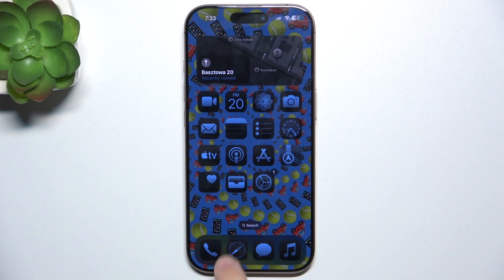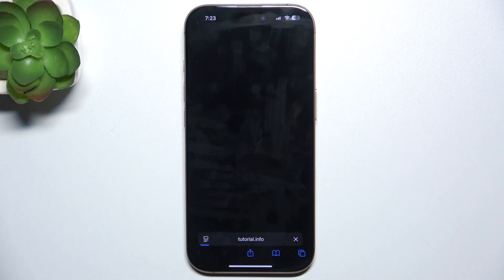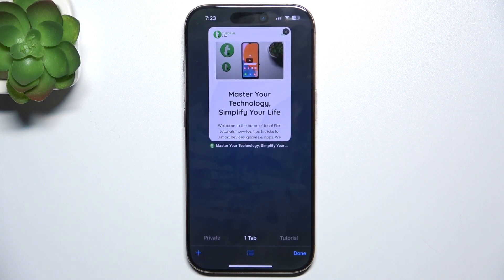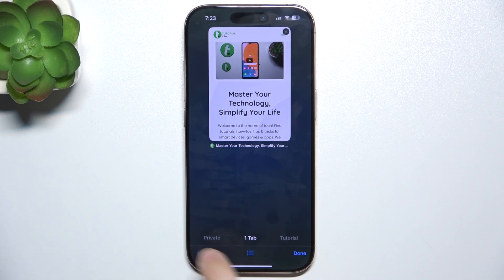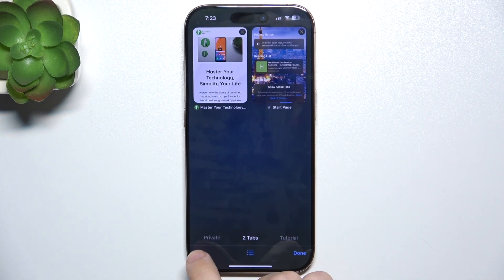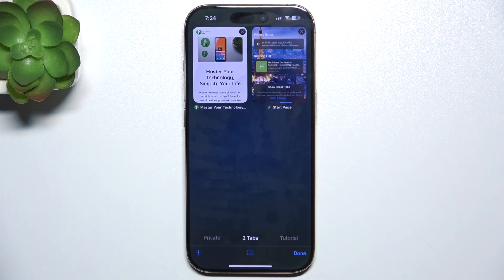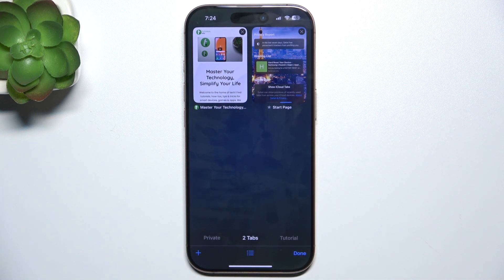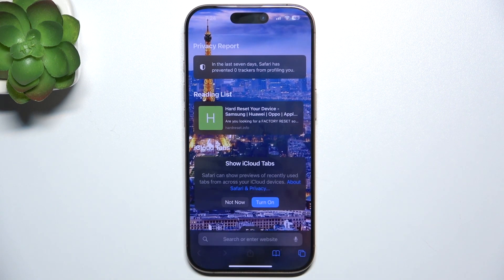Apple iPhone 16 Pro - How to Close All Tabs in Safari - Clear Your Browser Quickly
In this tutorial, we'll show you how to close all open tabs in Safari on your Apple iPhone 16 Pro. Keeping too many tabs open can clutter your browsing experience and slow down your device. We’ll guide you through the simple steps to close all tabs at once, ensuring a faster and more organized Safari experience.

How do I close all Safari tabs on my iPhone 16 Pro?
Can I close specific tabs without closing them all?
Does closing tabs improve browser performance?
How do I reopen accidentally closed tabs?
Is there a way to automatically close tabs after a set period?